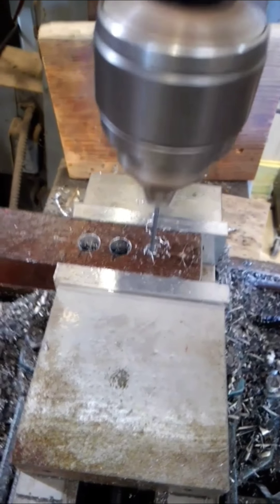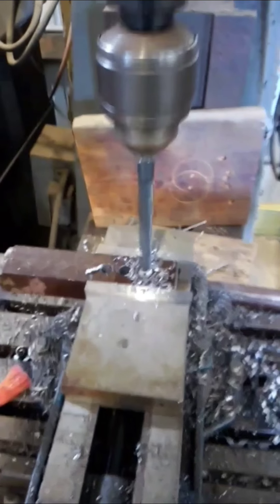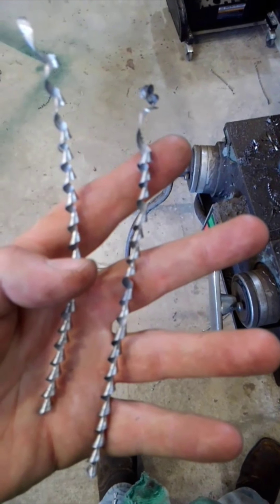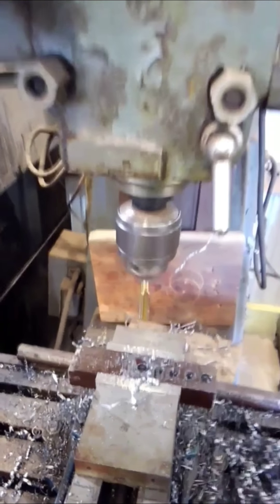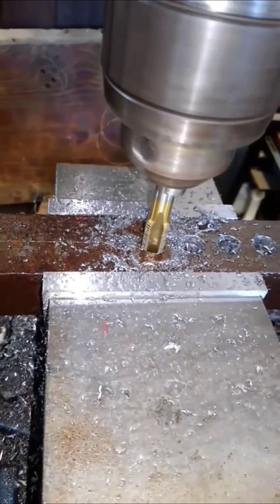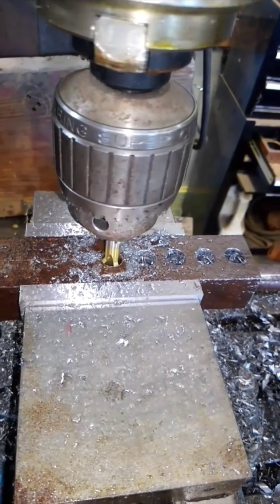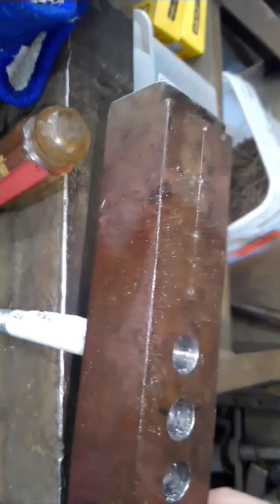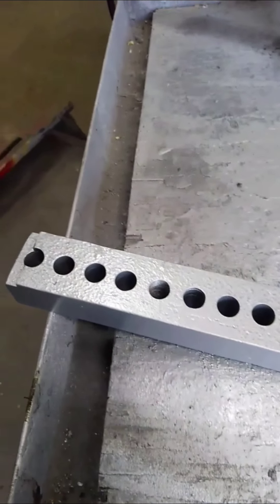Power Tapping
This video shows how I built the custom bearing puller in the previous video. I'm no Machinist but I know enough to be dangerous enjoy.